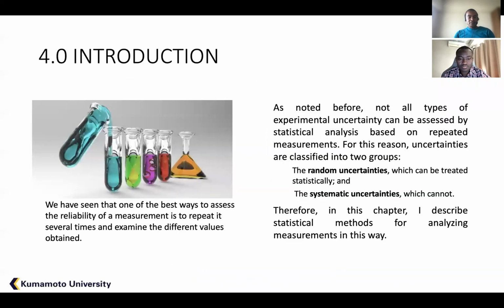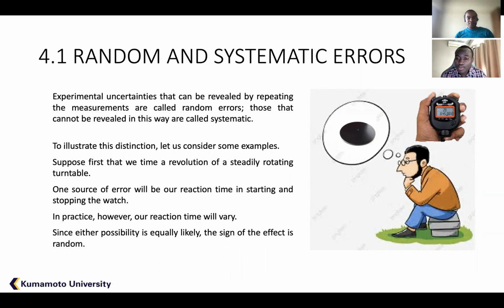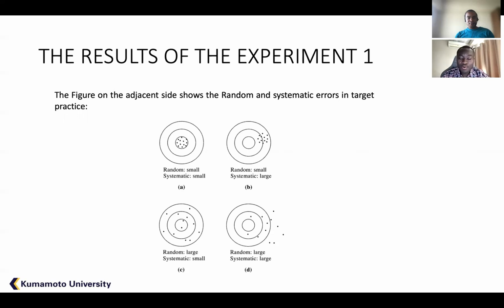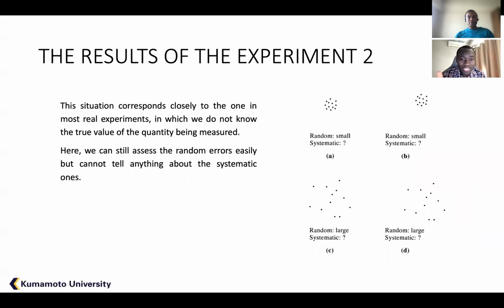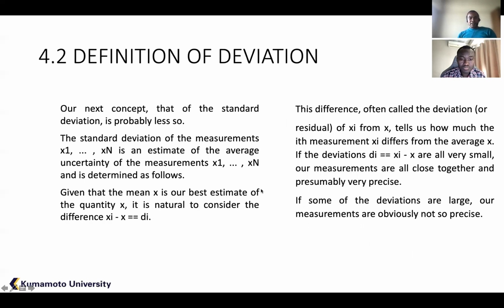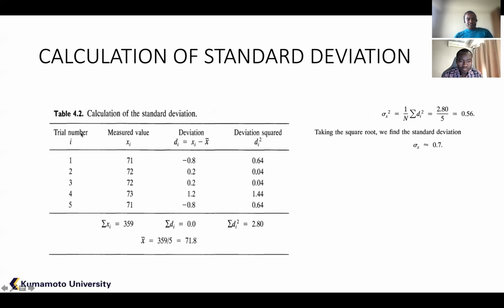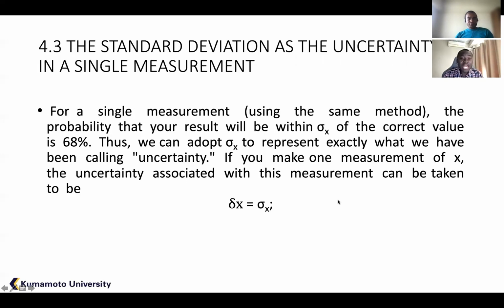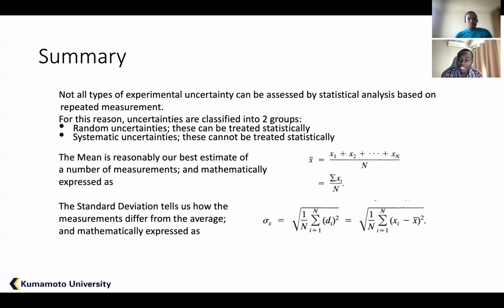STATISTICAL ANALYSIS OF RANDOM UNCERTAINTIES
A Joint Presentation on STATISTICAL ANALYSIS OF RANDOM UNCERTAINTIES.